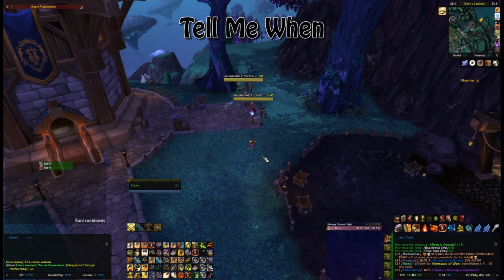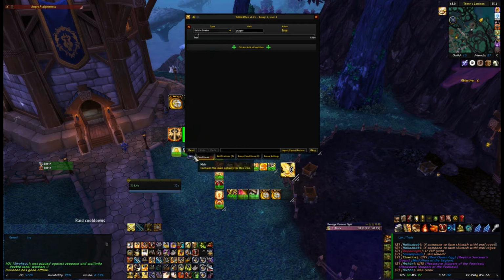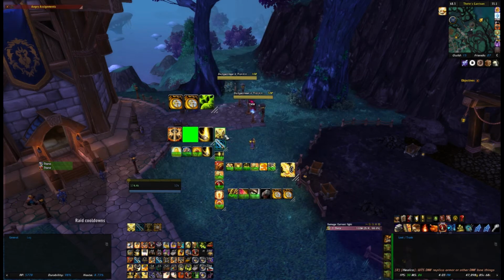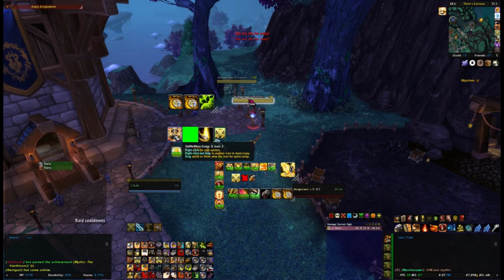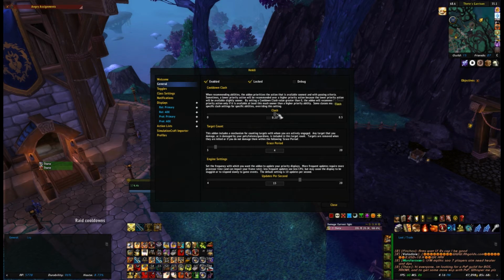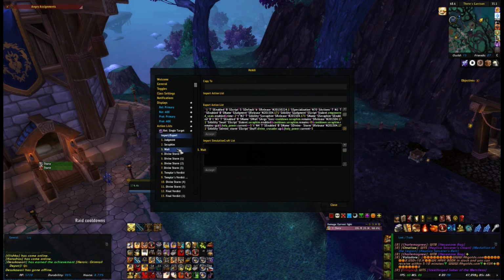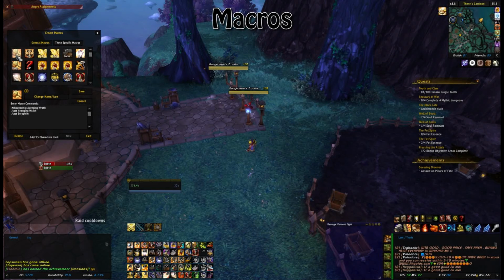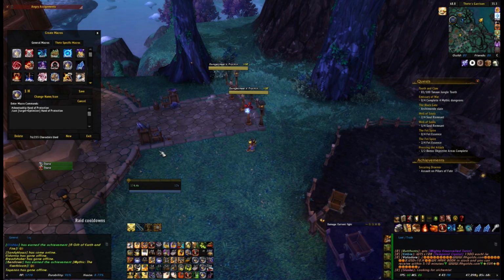6 2 Retribution Guide: Addons and Macros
This shows the three addons that I specifically use when playing my Paladin (Tell Me When, Hekili and Clique) as well as the spec specific macros that I use when raiding.